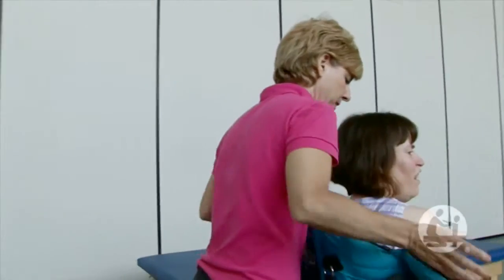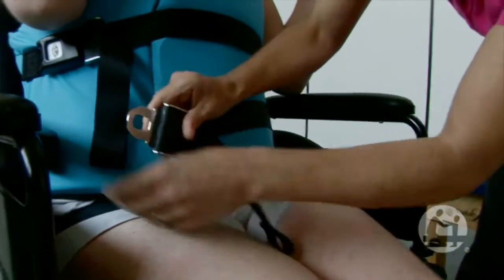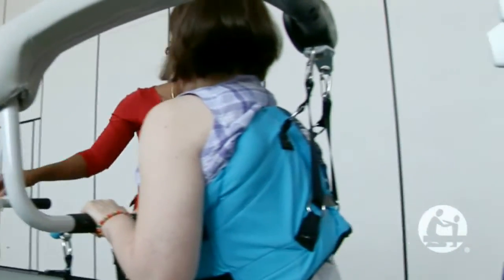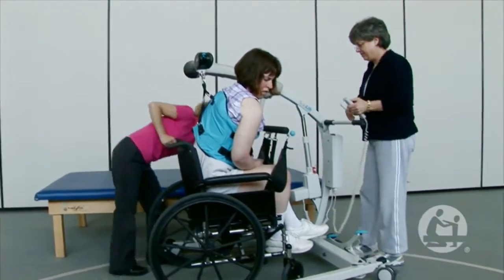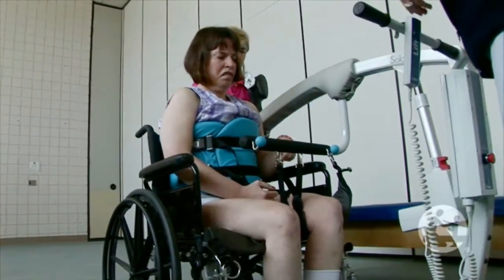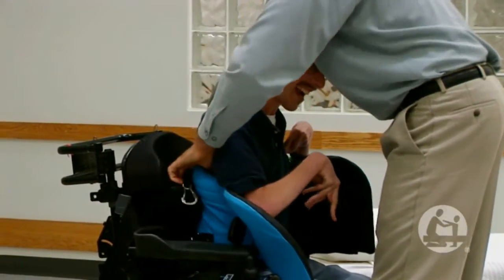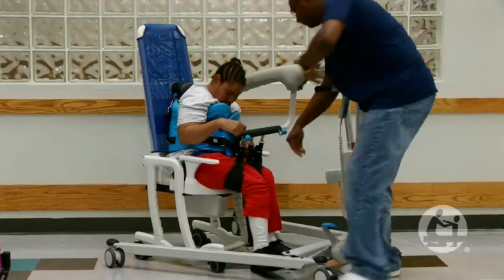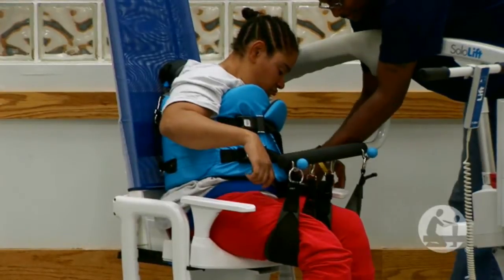Rifton SoloLift Video 5 | Above-the-waist Lifting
No slings and straps, no lateral weight shifts or rolls. Simply place the contoured vest around the client's torso and tighten with seat belt straps.